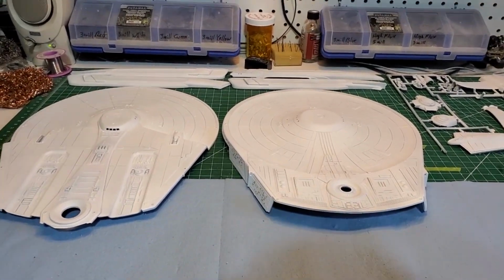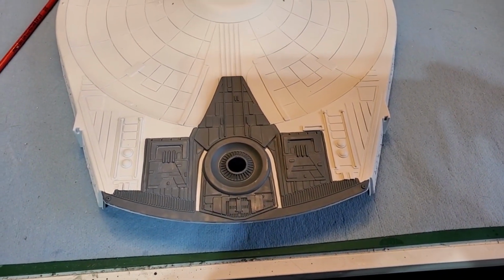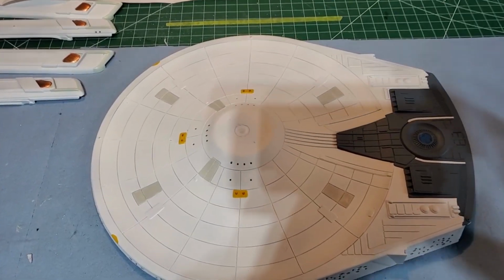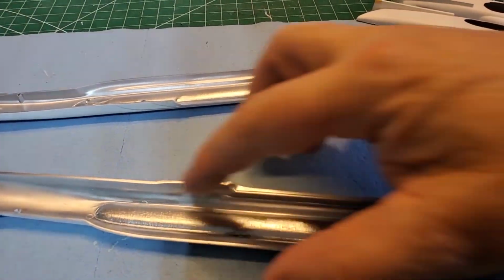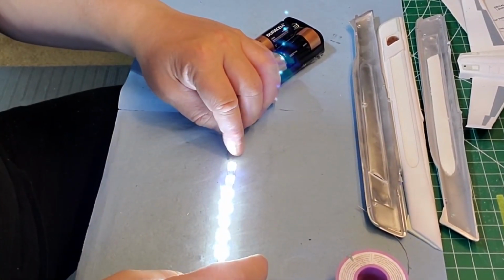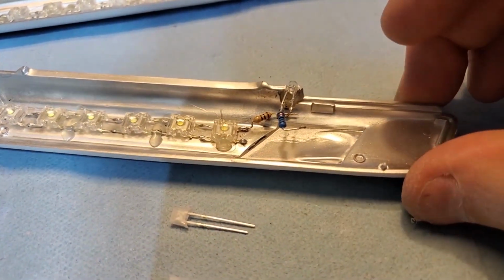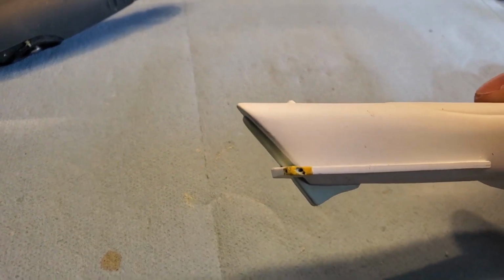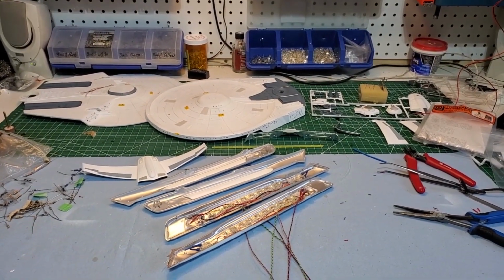USS Reliant 537 Scale Build (Part 2)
Miranda-class starship, registry no. NCC-1864; commanded by Captain Clark Terrell; first officer, Commander Pavel Chekov. Its final mission occurred in 2285, when the Reliant was assigned to the Mutara Sector to find a lifeless planet to serve as a test site for Project Genesis.